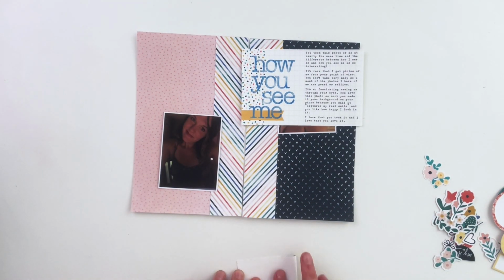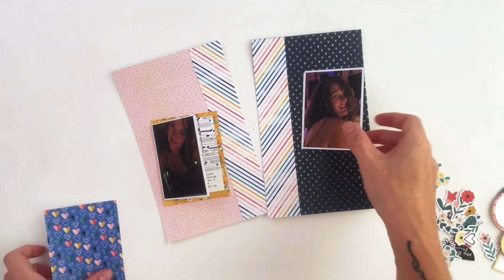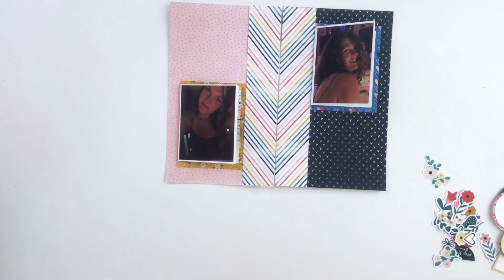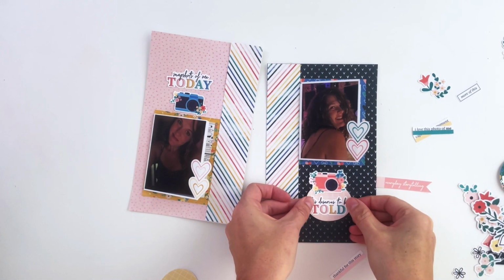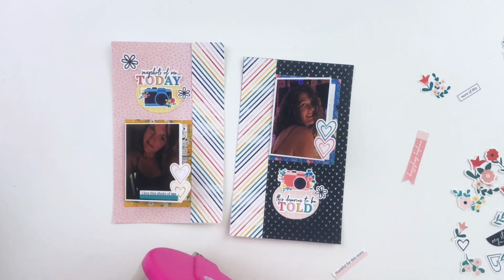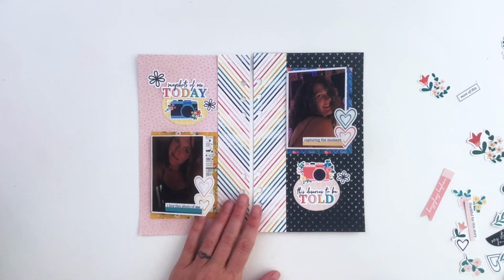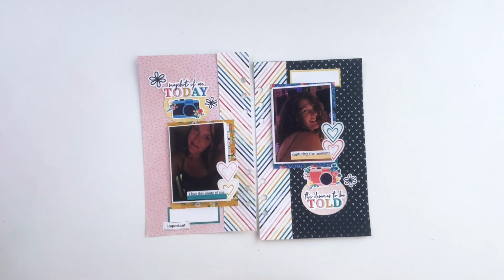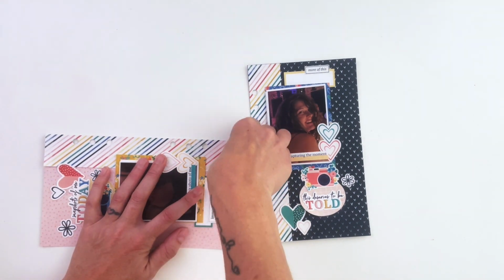How You See Me, How I See Me using the My Story Matters Collection!